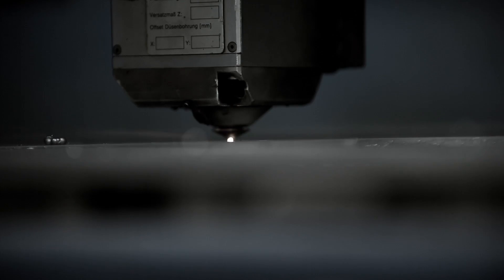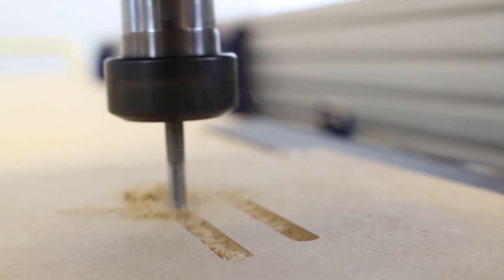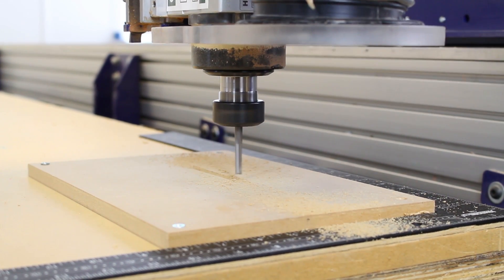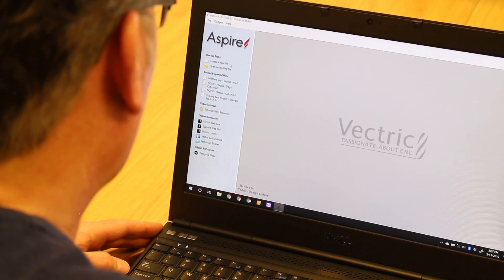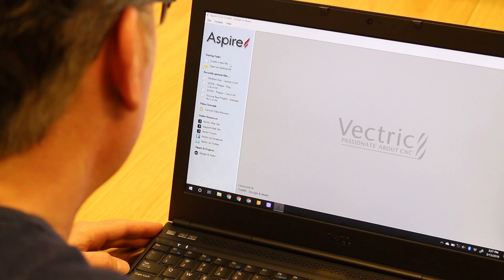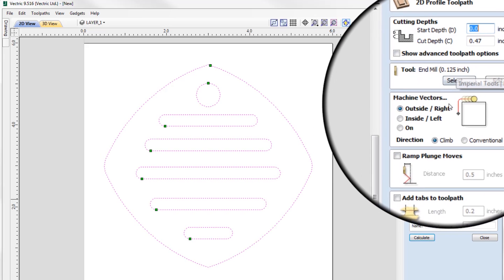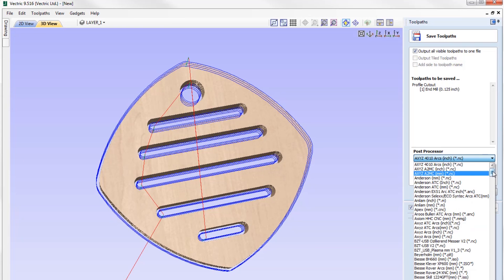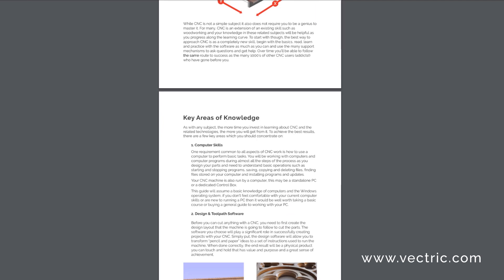What is CNC? | Vectric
CNC stands for Computer Numerically Controlled and basically means that the physical movements of the machine are controlled by instructions, such as co-ordinate positions that are generated using a computer.

The term “CNC Machine” is typically used to refer to a device that uses a rotating cutting tool which moves in 3 or more axes (X, Y and Z) to cut-out or carve parts in different types of materials. The information below will focus on what are typically referred to as “CNC Routers” although it would be applicable to most CNC milling and engraving machines too.